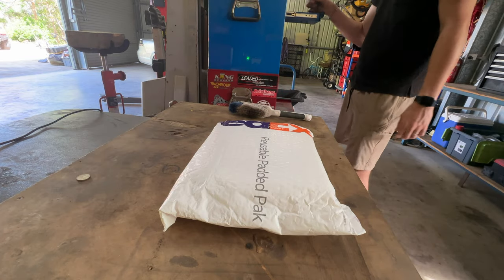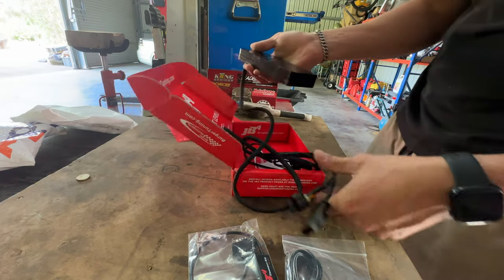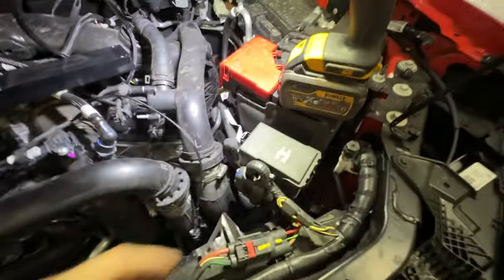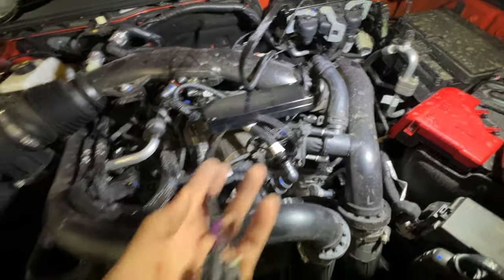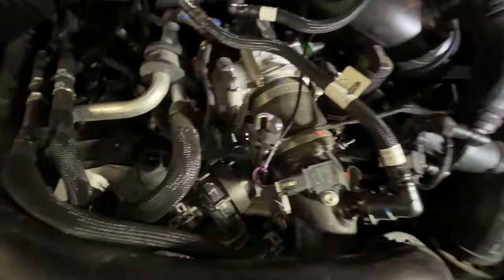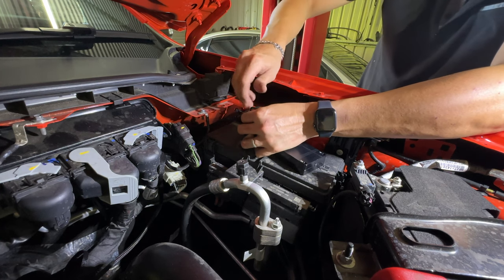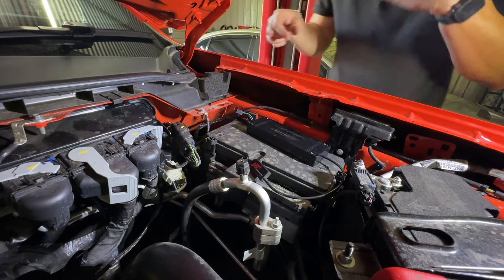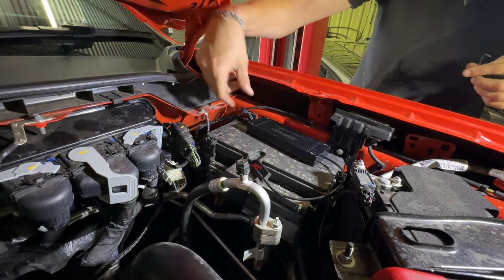JB4 Installation - Next Gen Ranger Raptor 3.0 v6 twin turbo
In this video I install and test a burger motorsports jb4 piggy back ecu into the Next Gen Ford Ranger Raptor 3.0 v6 twin turbo.